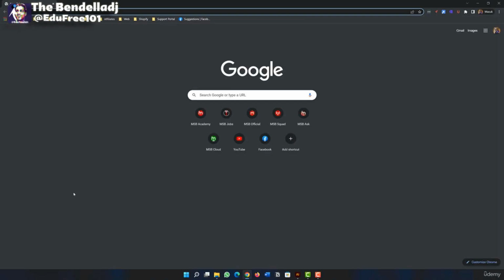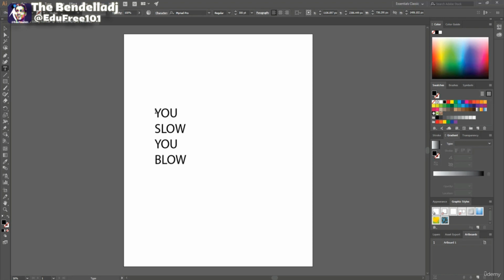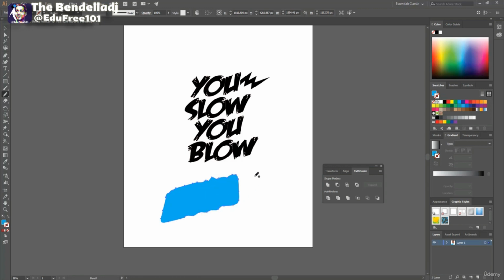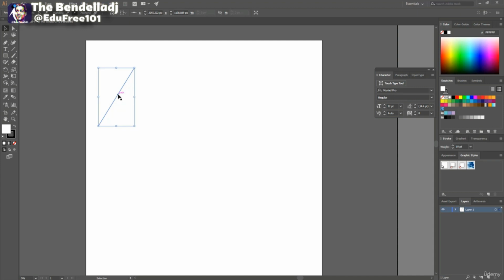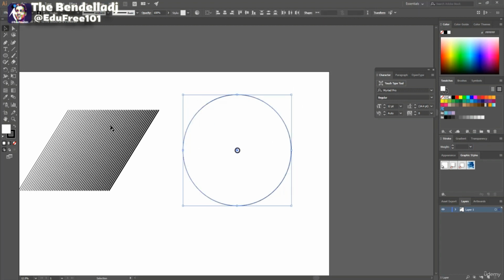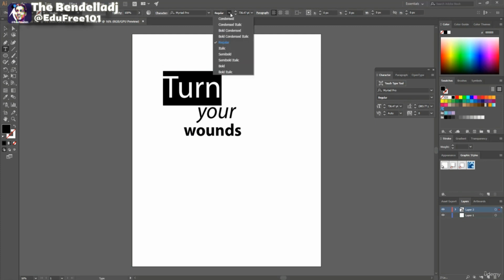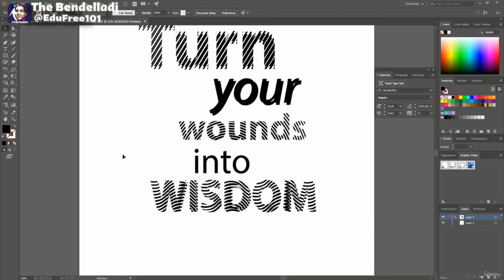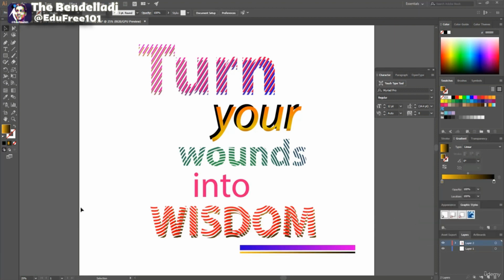Merch by Amazon Design & Start Selling T shirts Online part 9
Start Building Your Own Successful T-shirt Business In Online!

This online course will guide you through the process of setting up and running a successful T-shirt business using Merch by Amazon. This course is designed for individuals who want to start a side hustle or build a full-time income through print-on-demand (POD) T-shirt sales. You get paid for every unit of t-shirts sold.

Even you don’t need advanced design experience and the best part of this Merch by amazon platform is – there’s NO NEED TO MARKET YOUR T-SHIRT and You need ZERO investment to start this online business. You make sales easily from Amazon’s huge organic traffic.

It’s a great way, and I think it’s the easiest way of earning passive income. But it’s important to note that, like with any passive income opportunity, success on Merch by Amazon is dependent on factors such as the quality and uniqueness of designs, demand for the products, and competition in the market.

My name is Masuk Sarker Batista and I have been working in this Merch By Amazon platform for the past 5+ years and still now. Plus I’m the creator of some of the world’s most popular T-shirt Design & Video Editing courses – with over 100,000+ students and thousands of 5-star reviews.

As I say before, Merch by amazon is an awesome platform for your t-shirts online & However, there are plenty of mistakes you can make so it’s best to find out more about the print-on-demand industry before you start the journey.

My Promise to You, I’m a bestseller t-shirt designer and earn thousands of dollars passively from Amazon Merch on Demand platform. For the past 5 years strongly involved in Merch By Amazon T-shirt business. I’ll be here for you every step of the way. If you have any questions about the course content or anything related to this topic, you can always post a question in the course or send me a direct message. I will answer your questions.

This course is for everyone who wants to create a passive income stream

Anyone who wants to sell t-shirts online

Graphic Designers and Digital Creators
Entrepreneurs

Anyone who wants to start their own t-shirt business